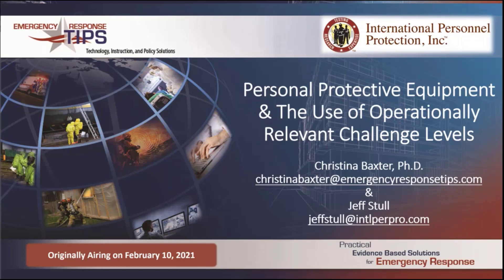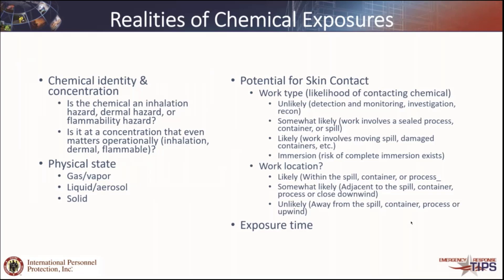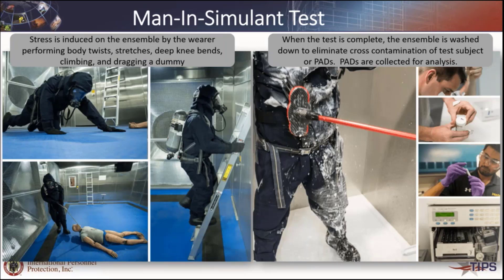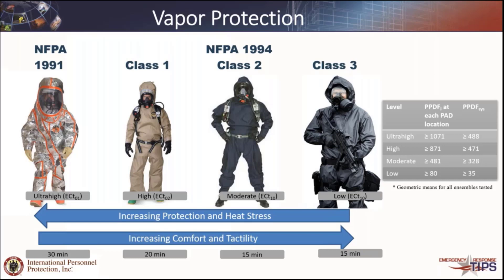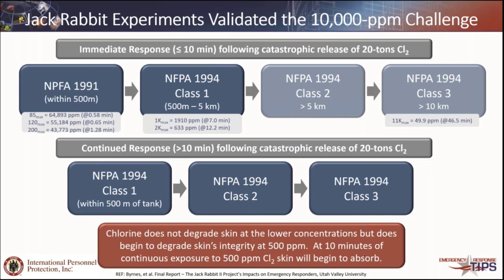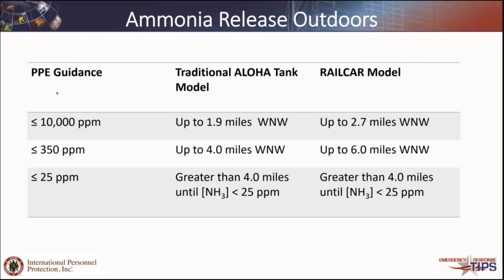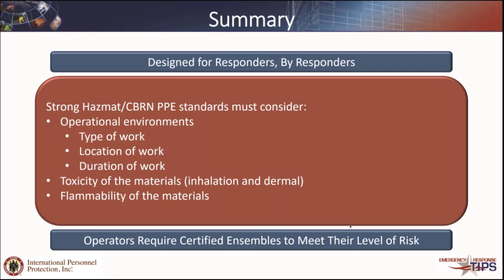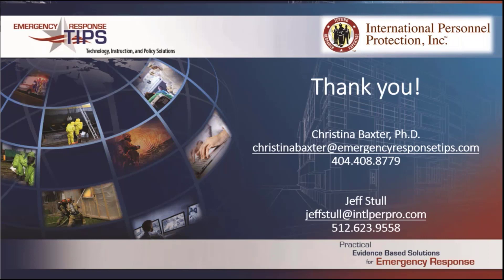PPE Webinar2 Selecting Chemical Challenge Levels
This video provides the user with the information that was used to select the challenge levels for different chemicals within the NFPA chemical protection clothing standards.